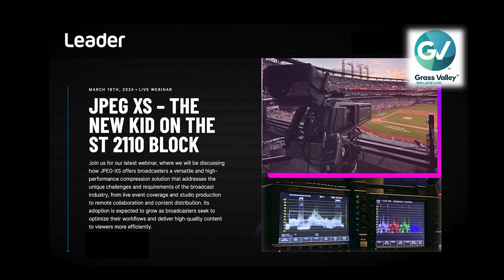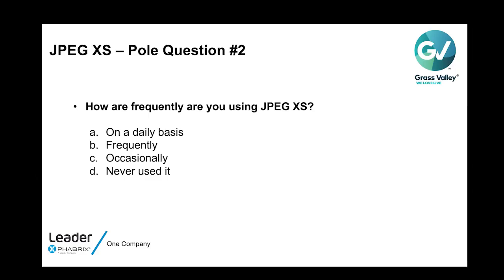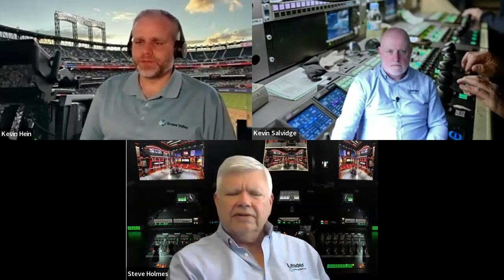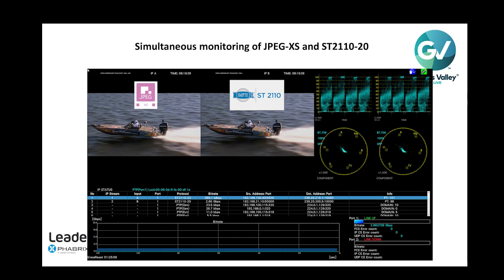JPEG XS New Kid on the SMPTE ST 2110 Block 'But is it the right stuff'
Join us for our latest webinar, where we will be joined by Kevin Hein from Grass Valley to discuss how JPEG XS offers broadcasters a versatile and high-performance compression solution that addresses the unique challenges and requirements of the broadcast industry, from Live event coverage and studio production to remote collaboration and centennial distribution. Its adoption ie expected to grow as broadcasters seek to optimise their workflows and deliver high-quality content to viewers more efficiently.